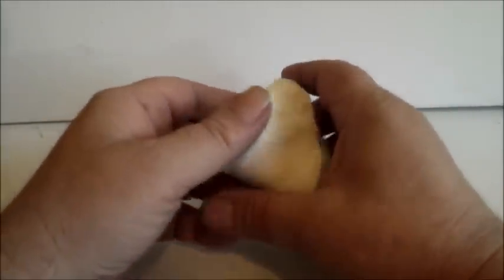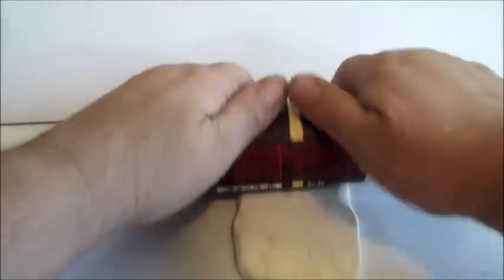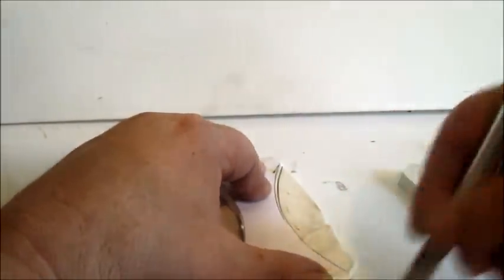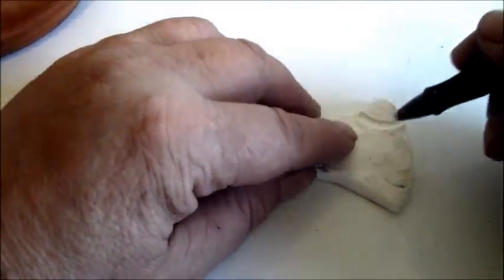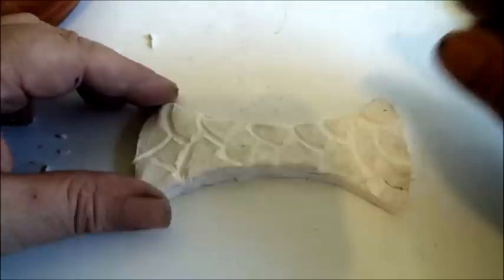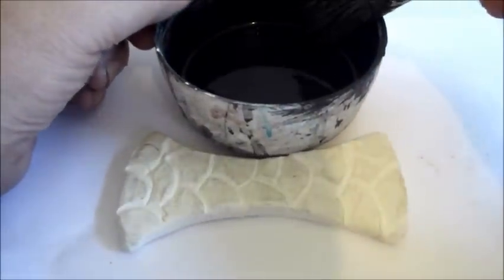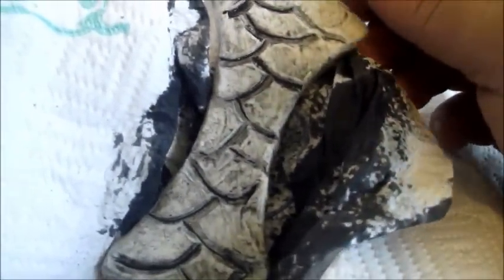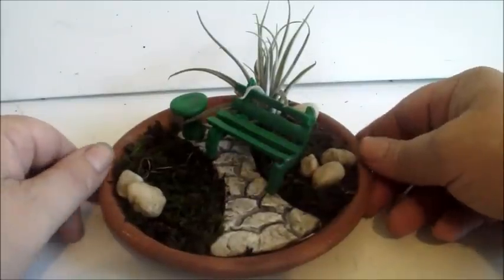How To Make A Miniature Fairy Garden Patio With Polymer Clay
Watch this video and see how easy it is to create a realistic flagstone-like fairy garden patio with polymer clay.